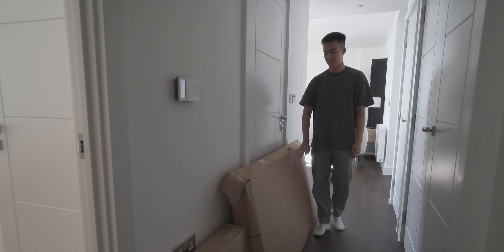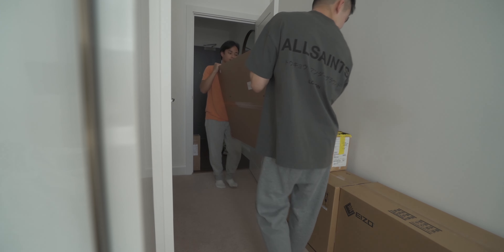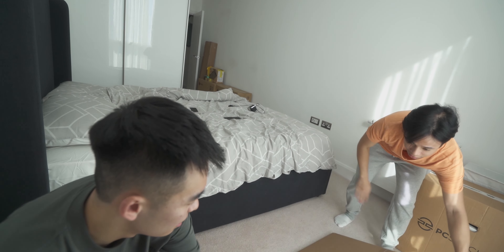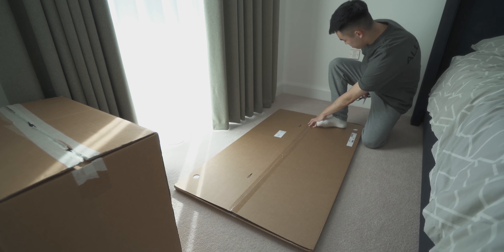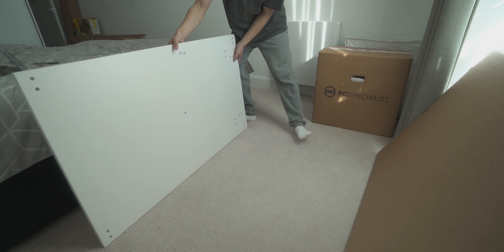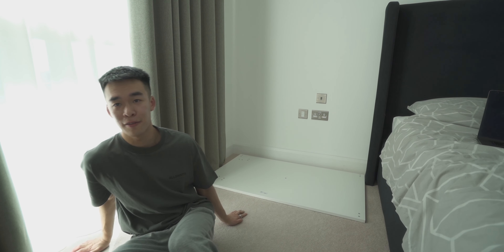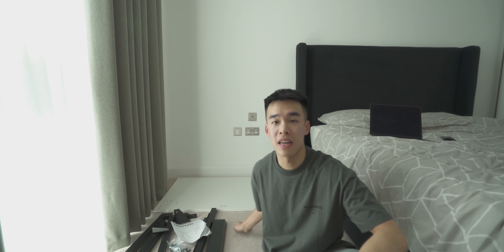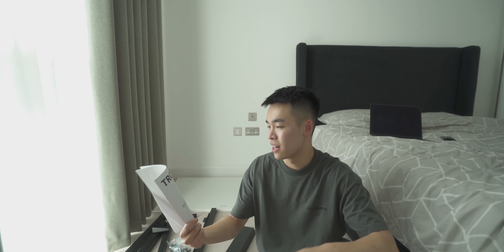Coding Desk Setup | Software Engineer WFH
If you’re reading this, comment a question and I’ll answer it in the next video :)

D E S K   S E T U P

name: Alex Liu
ethnicity: Chinese
camera: Sony a7c
editing: Premier Pro

A.S.A.G - Ori Rose